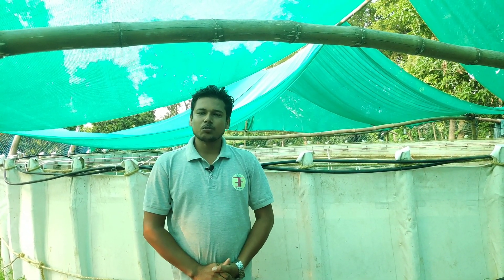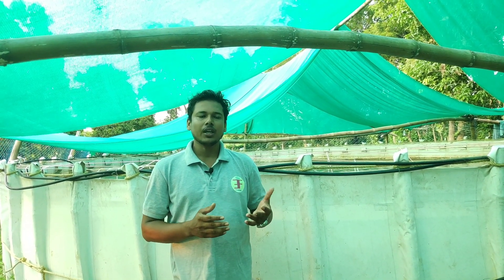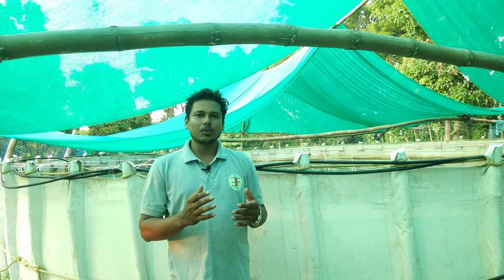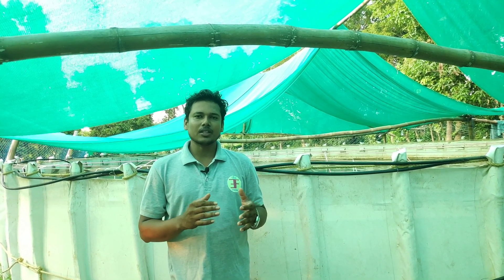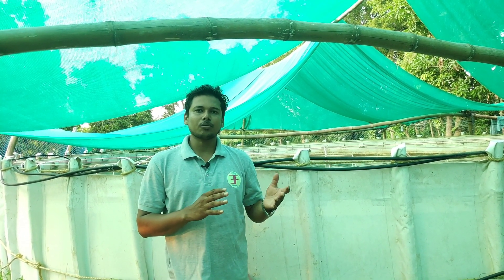ଓଡ଼ିଶାରେ ଆରମ୍ଭ ହେଲାଣି BioFloc, ଦେଖନ୍ତୁ କେମିତି ରହିଛି Setup.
In this video we have described about biofloc_fish_farming. we described basic information biofloc fish farming and how to start fish farming through biofloc_technology. now a days in odisha some farmer started biofloc fish farming and this technology is becoming popular for fish farming in small space. through biofloc fish farming farmers can get more production comparison to pond fish farming system. so biofloc fish farming in odisha is a popular technology in odisha .
ଉନ୍ନତ ମାନର ମାଛ ଯାଆଁଳ ପାଇଁ ଯୋଗାଯୋଗ କରନ୍ତୁ:-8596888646, 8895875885
(E farming odisha Team)
mobile we use

camera we use

microphone we use

camera tripod we use

selfie stick we use

light stand we use

LED light we use

green screen we use

ତଳେ ଦିଆଯାଇଥିବା link କୁ click କରନ୍ତୁ ଏବଂ ଆମର Facebook Page କୁ like କରନ୍ତୁ ।

ତଳେ ଦିଆଯାଇଥିବା link କୁ click କରନ୍ତୁ ଏବଂ ଆମକୁ Instagram ରେ follow କରନ୍ତୁ ।

ତଳେ ଦିଆଯାଇଥିବା link କୁ click କରନ୍ତୁ ଏବଂ ଆମକୁ Twitter ରେ follow କରନ୍ତୁ ।

. ଧନ୍ୟବାଦ .